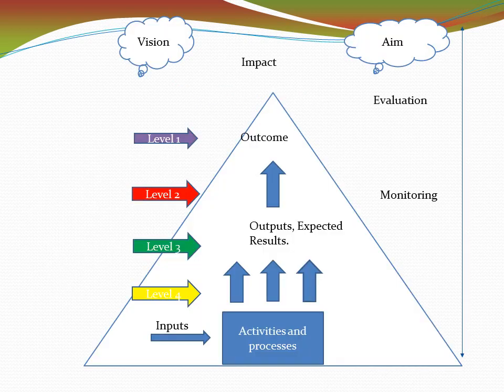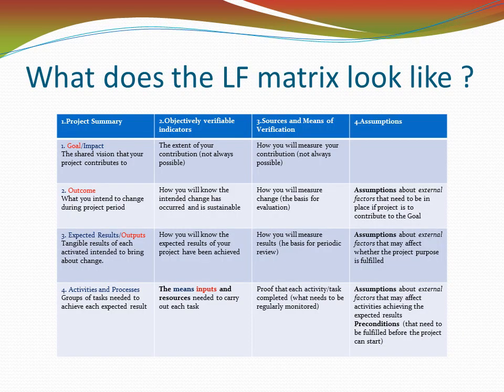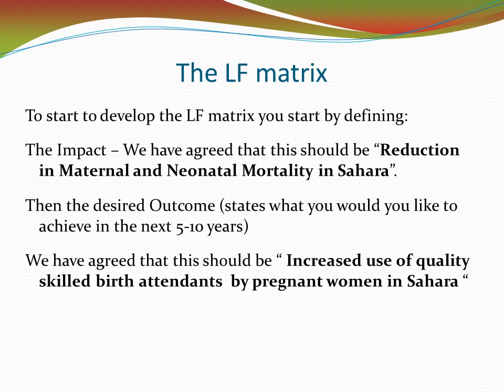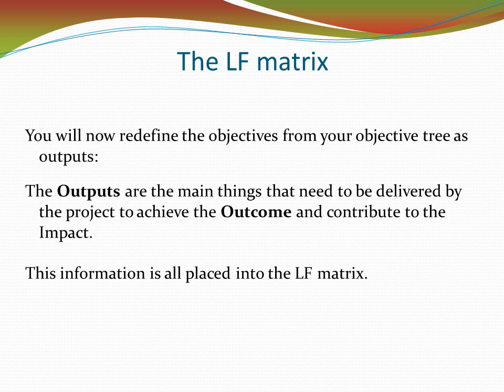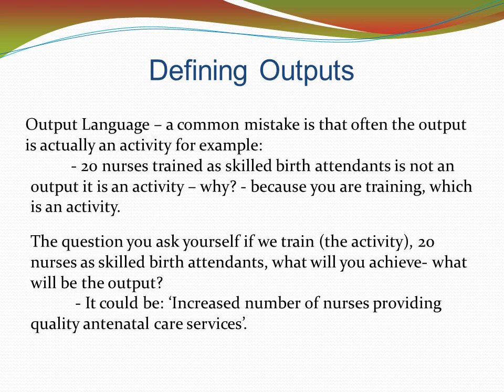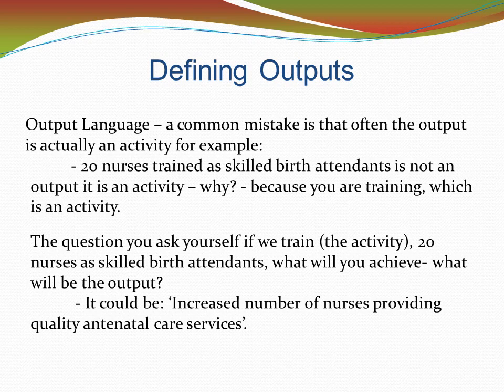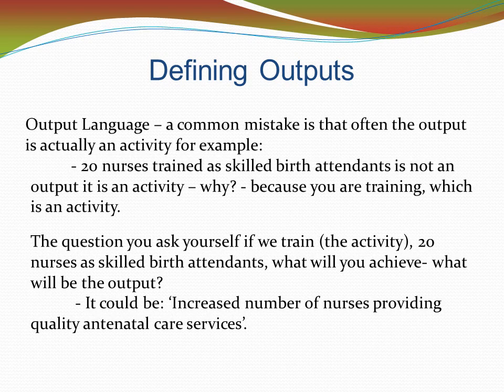Copy of Developing the LF Matrix recorded